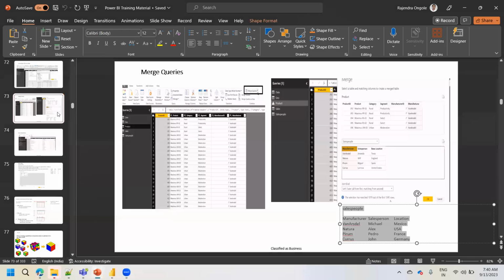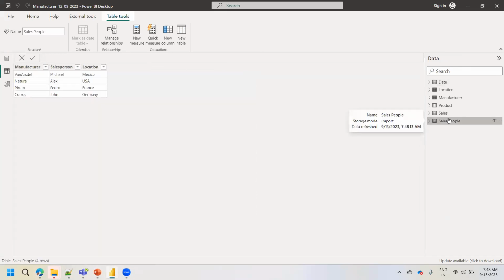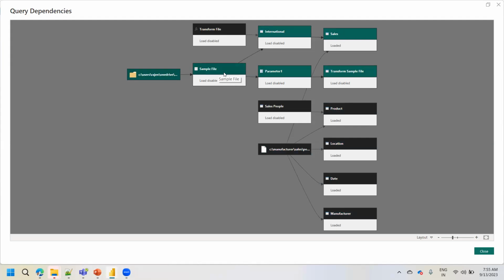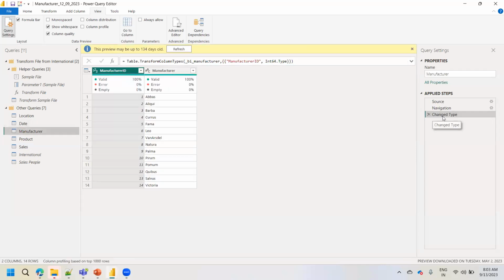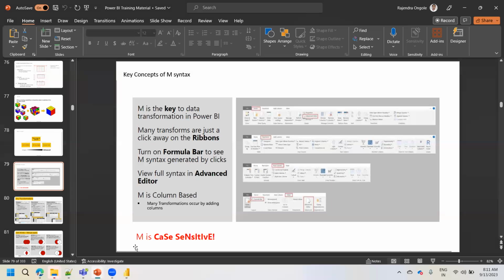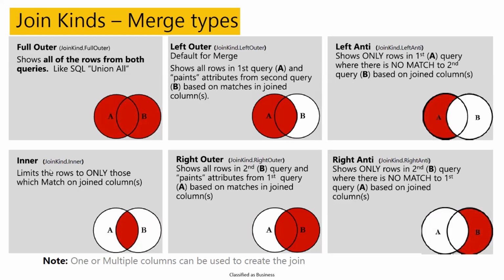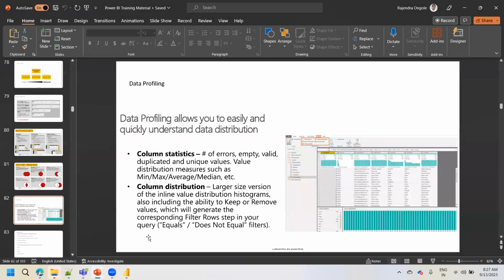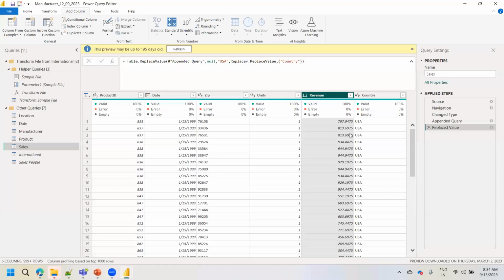Power BI: Connecting to Access & Excel for Data Transformation | Day 19 | DevCloud Pro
Power BI: Connecting to Access & Excel for Data Transformation | Day 19 | @DevCloudPro